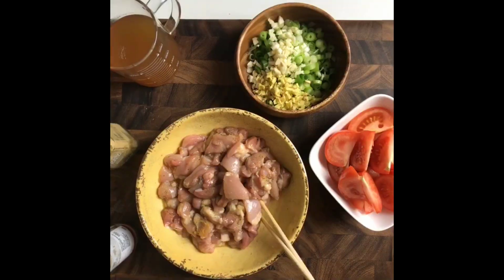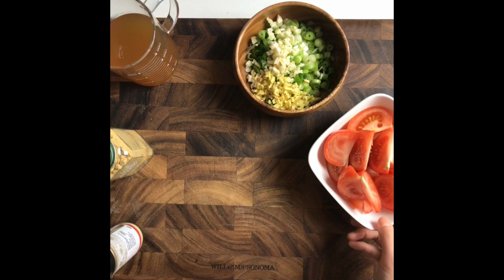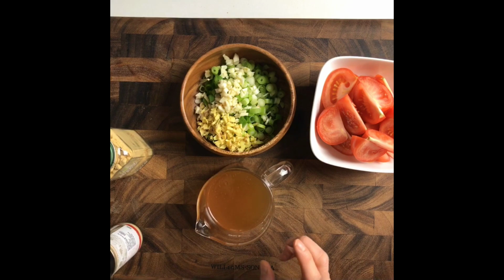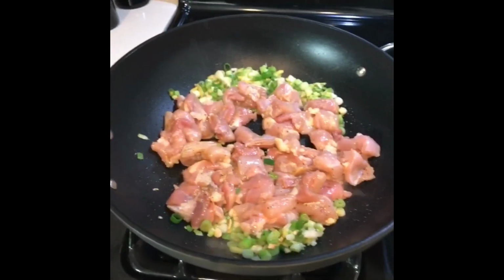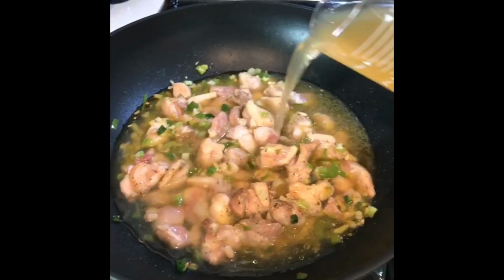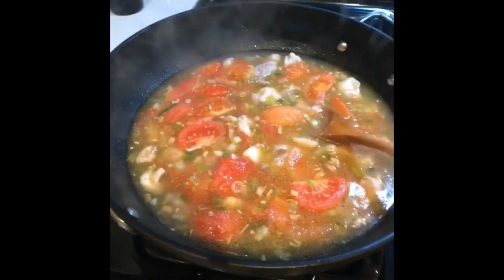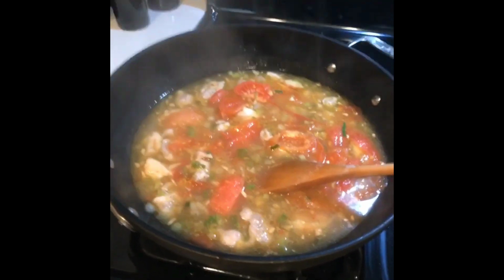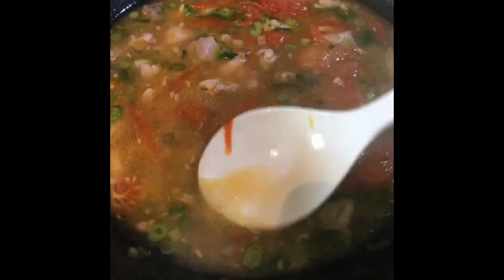Paleo Chicken Pho Soup with Tomatoes - low carb soup recipe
Paleo Chicken Pho Soup with Tomatoes - low carb soup recipe// I love Vietnamese cuisines, especially Vietnamese pho. It’s savory, citrusy, and so perfect for colder months. Today’s video I share my take on a reinterpretation of Vietnamese chicken pho soup, using chicken thighs, garlic, ginger, and scallions to create a quick pho broth foundation without taking hours to make.

This Vietnamese-influenced chicken tomato soup is low carb, Paleo, Whole30, and Keto. It’s a super quick and easy meal perfect for busy weeknight. In the recipe (on my website link below) I share tips on how to make-ahead for meal prep. If you are a chicken soup lover definitely give this recipe a try. It’s out of this world delicious! Click the link below to save the recipe.

Find more super yummy Paleo, Whole30, and Keto recipes for your weekly healthy meal prep